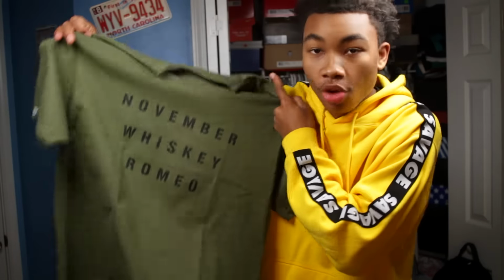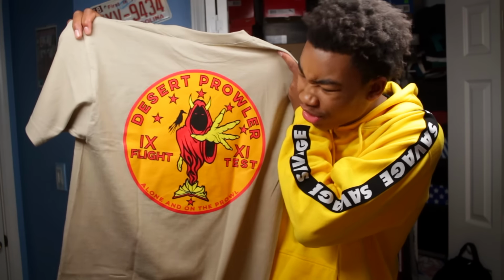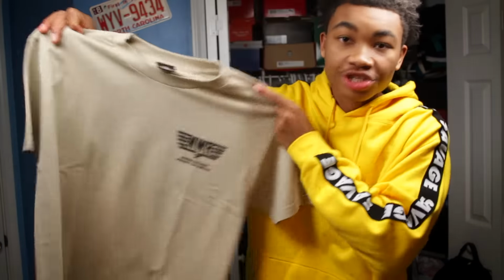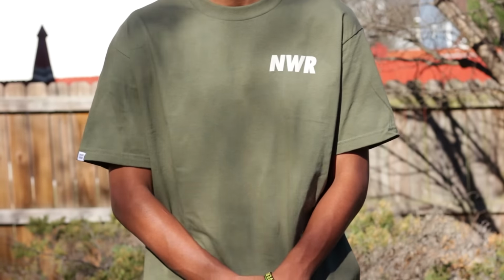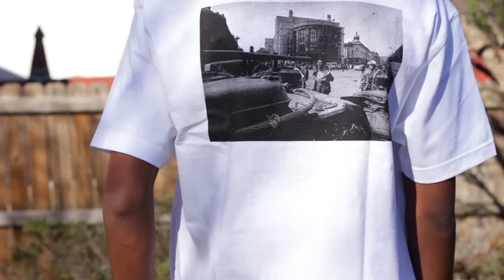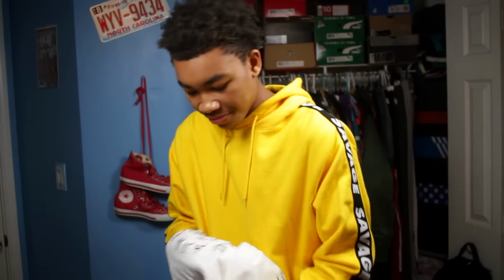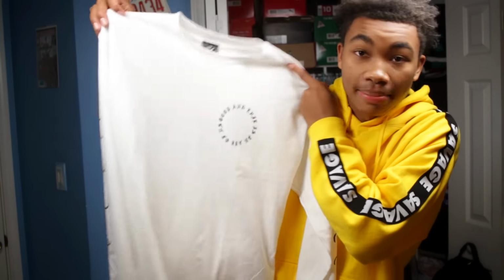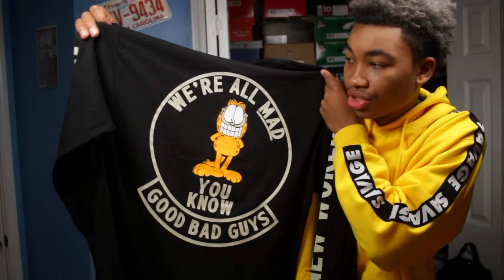HUGE INSANE MEN'S STREETWEAR SKATER CLOTHING HAUL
Chris Briggs

JOIN MY OTHER CHANNELS